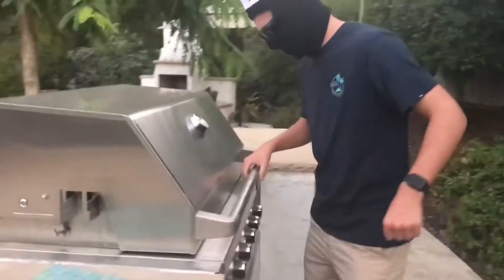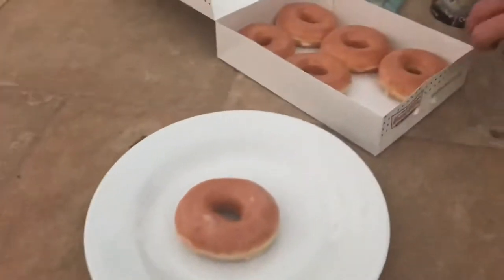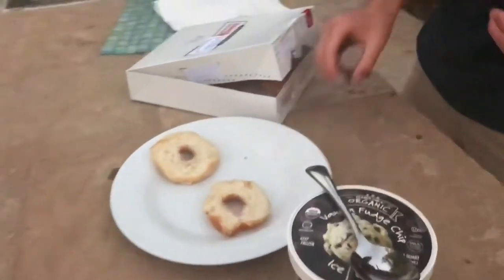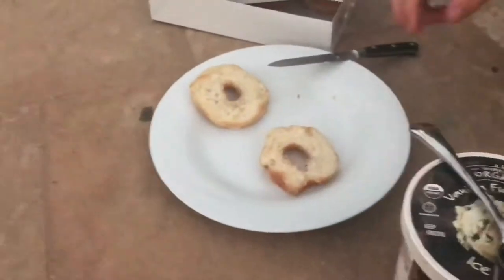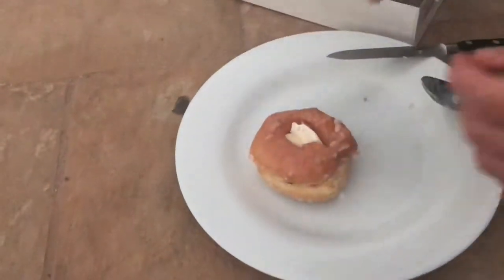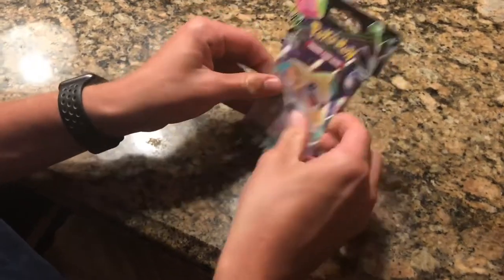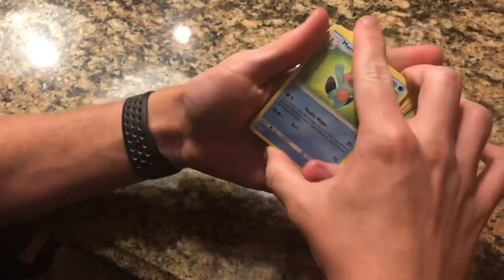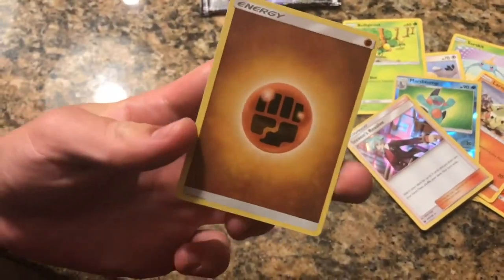Russian Tutorial: Afters Ice Cream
We are back with a fresh new tutorial on how to make Afters Ice Cream’s “Milky Bun”